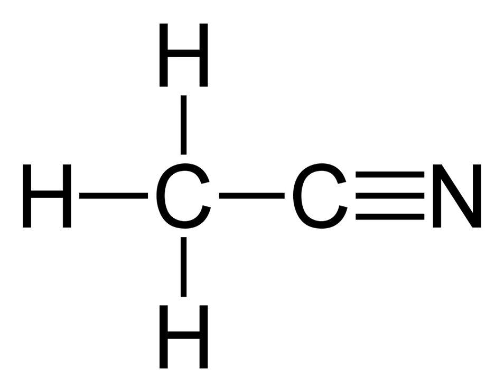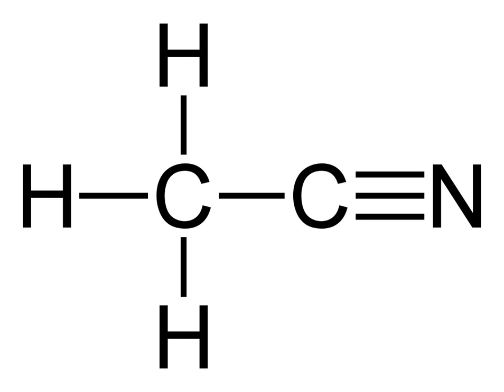Acetonitrile | Wikipedia audio article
This is an audio version of the Wikipedia Article:
Acetonitrile

SUMMARY
Acetonitrile is the chemical compound with the formula CH3CN. This colourless liquid is the simplest organic nitrile (hydrogen cyanide is a simpler nitrile, but the cyanide anion is not classed as organic). It is produced mainly as a byproduct of acrylonitrile manufacture. It is used as a polar aprotic solvent in organic synthesis and in the purification of butadiene.In the laboratory, it is used as a medium-polarity solvent that is miscible with water and a range of organic solvents, but not saturated hydrocarbons.  It has a convenient liquid range and a high dielectric constant of 38.8. With a dipole moment of 3.92 D, acetonitrile dissolves a wide range of ionic and nonpolar compounds and is useful as a mobile phase in HPLC and LC–MS.  The N≡C−C skeleton is linear with a short C≡N distance of 1.16 Å.Acetonitrile was first prepared in 1847 by the French chemist Jean-Baptiste Dumas.